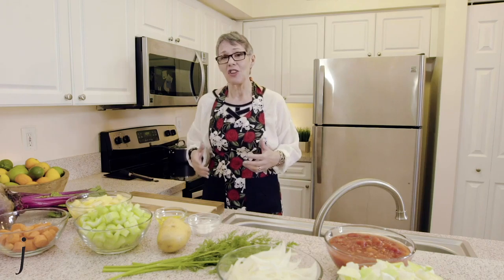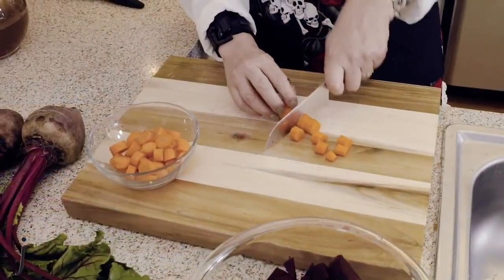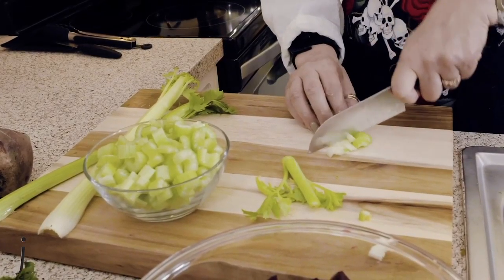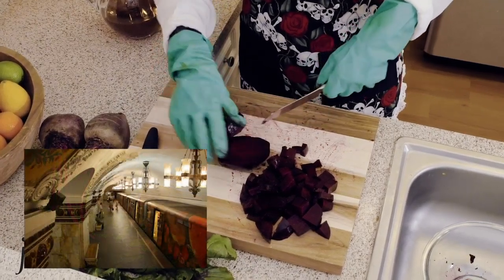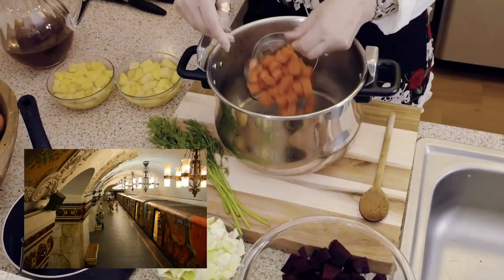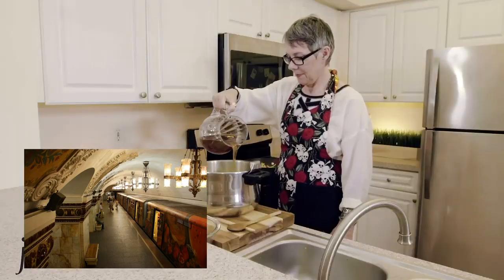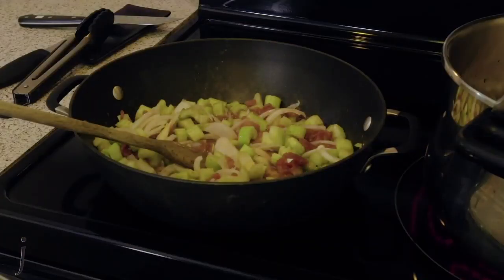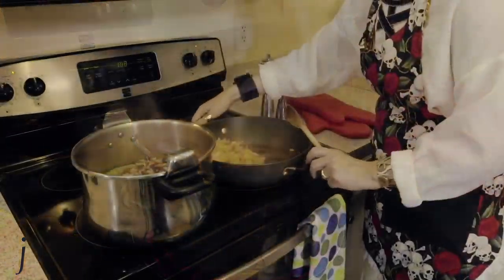RUSSIAN Red Borscht - Good Taste - Where Style Meets Flavor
RUSSIAN-Red Borscht inspired by Russian Byzantine style. Vera Jaye shares her favorite recipes while discussing the beautiful inspired locations and architecture.

Jaye Design
1110 Pine Ridge Road